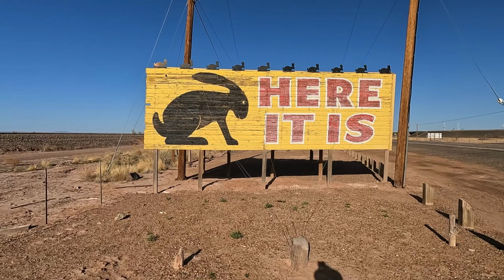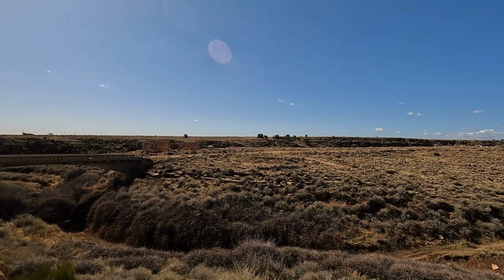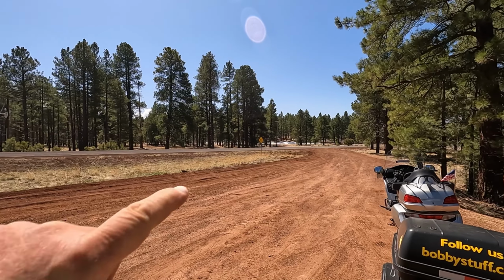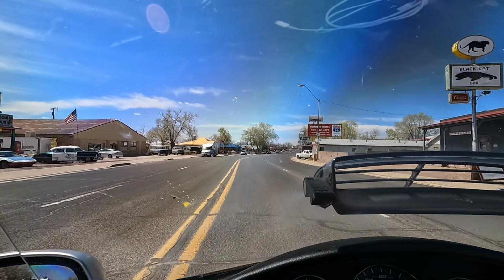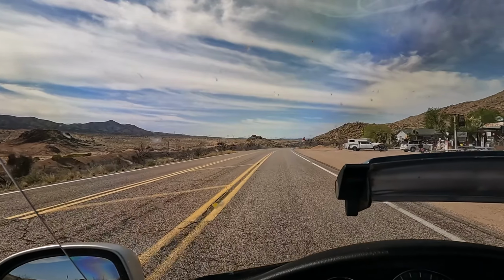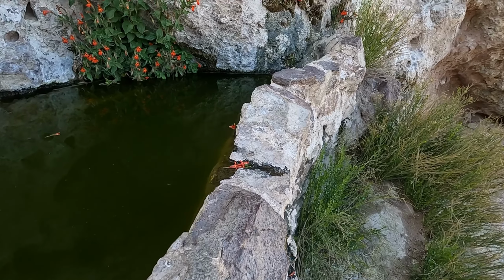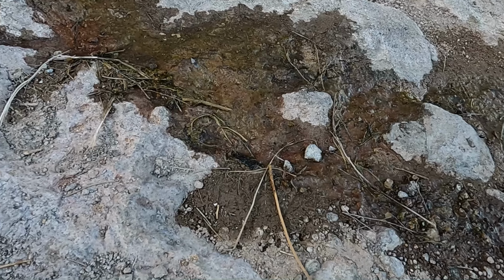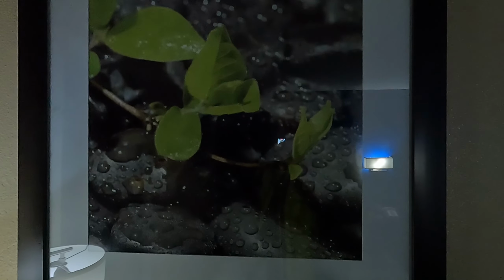Day 9 - NC to CA on our Gold Wing. All Route 66 Holbrook AZ to Needles CA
I am traveling from NC to CA over 3+ weeks on our 2016 Gold Wing motorcycle. I will be making daily videos using a GoPro Hero 10. I will visit some Route 66 sites, the 1945 Trinity atomic bomb test site in NM and various other interesting places along the way. I will spend a few days in Death Valley and go to a favorite restaurant in NM.

This video covers day 9. I travel from Holbrook AZ to Needles CA hitting all the Route 66 sights in between.